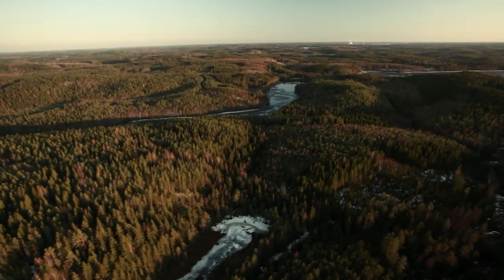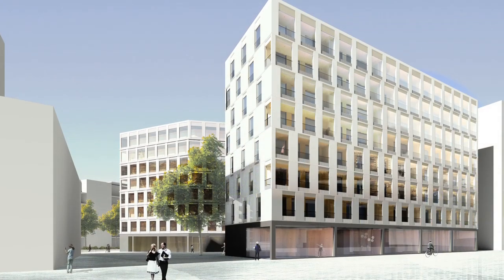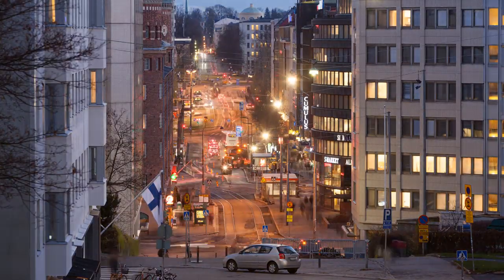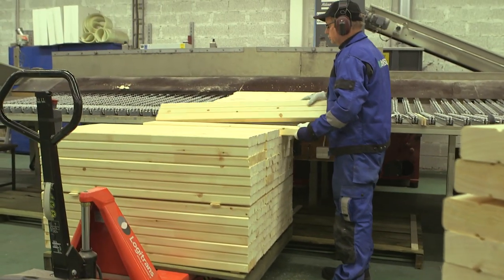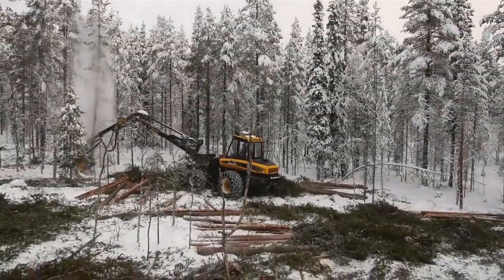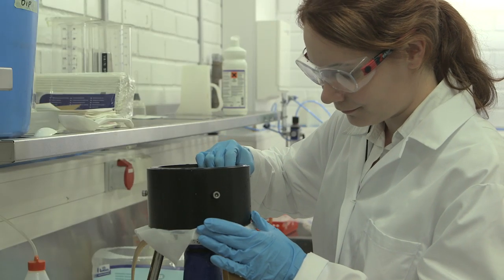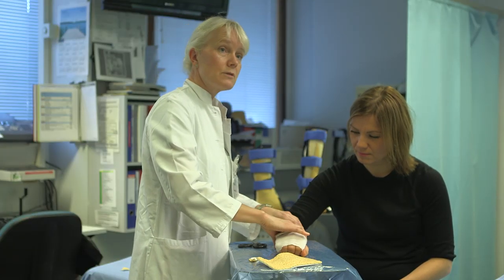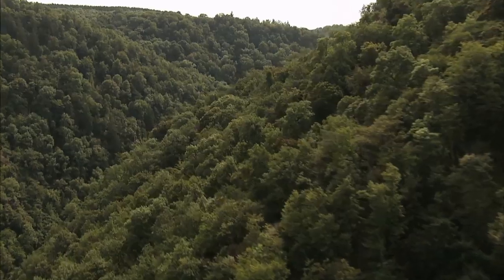European forestry innovation: charting a path towards a green economy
This film highlights how Finland is setting an example in sustainable forest management and how the many and varied innovations emerging from Finland's forestry sector can help, not only Finland, but the rest of Europe, in achieving the goal of greening their economies. Wood, unlike fossil fuels, is a renewable resource, because trees regrow as the result of seed sowing, replanting and natural regeneration.  Finland's work in developing innovative wood products, is demonstrating how wood can be used as a greener option not only in traditional industries such as construction and pulp and paper production but in fields as broad as energy, pharmaceuticals and medicine.